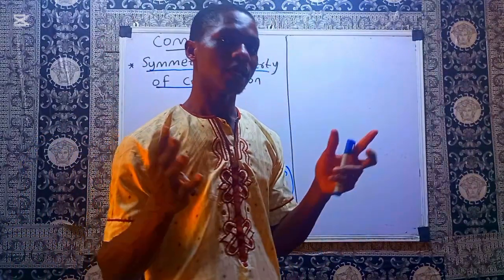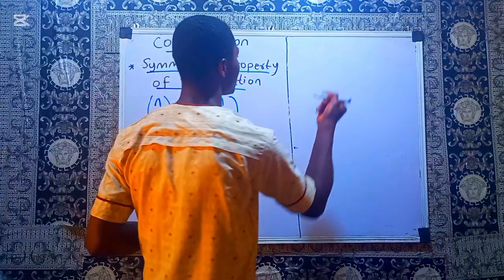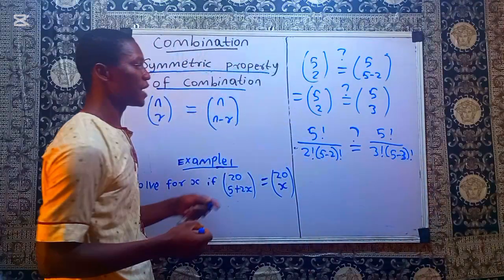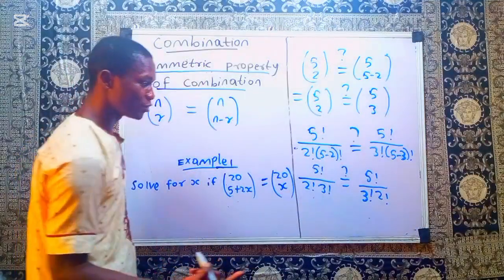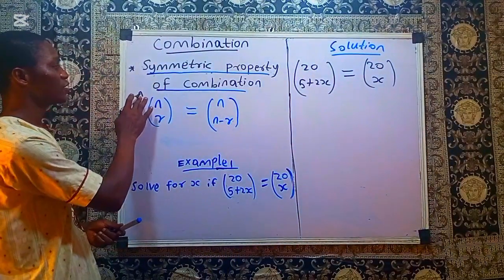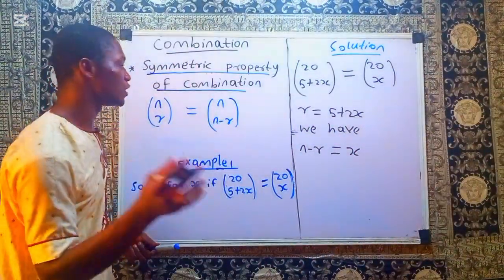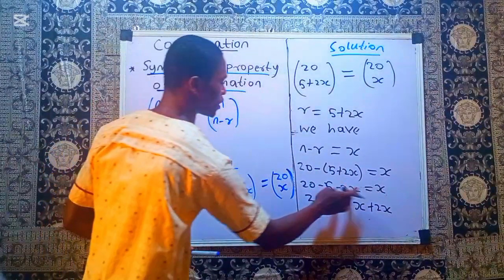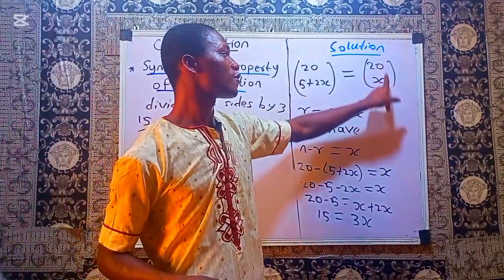The symmetric property of combination: introduction